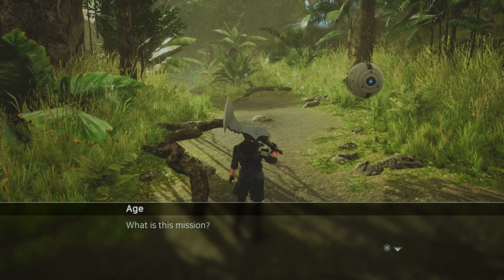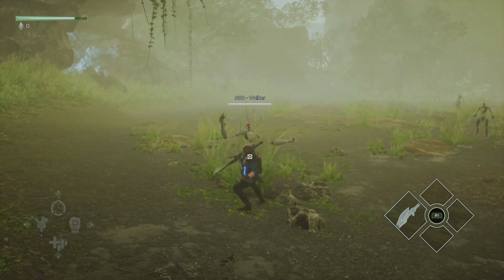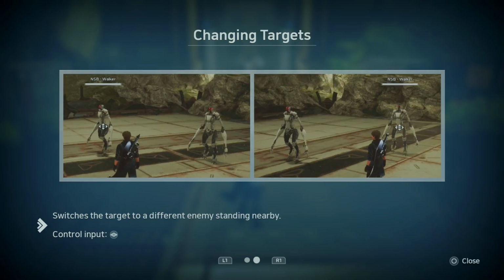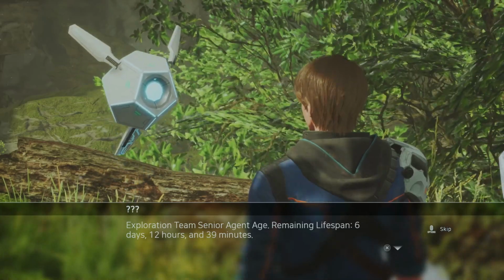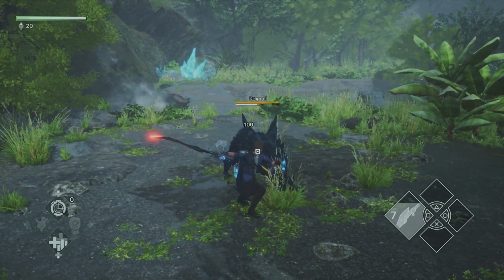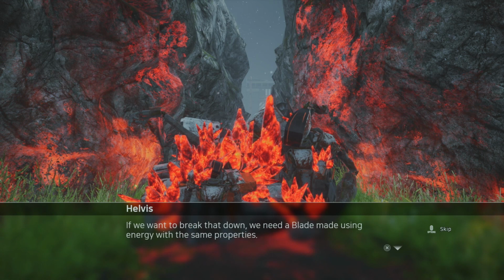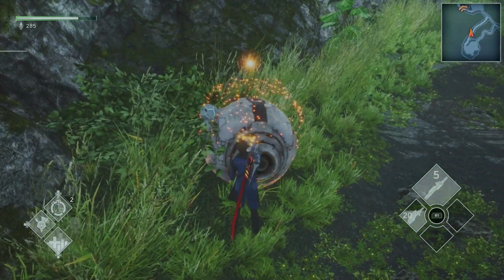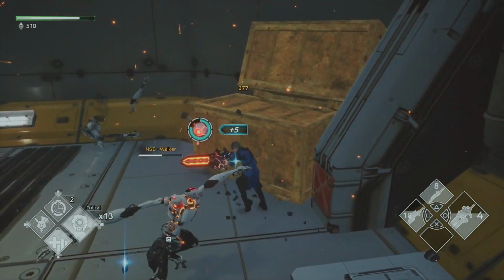Ultra Age - Kickass Indie Spectacle Fighter!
Ultra Age is a high-speed, sword-swinging action game set in the far future that follows the story of young warrior Age, who embarks on a mission to save humankind from extinction. Use your blades to cut through robotic and mutant foes, explore futuristic locales, and unravel a vast conspiracy concerning the fate of the planet.

Far in the future, the resources of Earth have become insufficient, its ecosystem long ago changed irrevocably by a passing meteor. Humankind has divided into two: the people who have escaped Earth and relocated to the space colony, 'Orbital Arc,' and the others who have remained on Earth in a facility called ‘The Shelter.’

Humanity vanished from Earth after civilians from The Shelter failed an experiment that was meant to be the last hope for humanity, while people from Orbital Arc sent expeditions to Earth in search of resources. Failing to find any signs of life, a young sword-wielding warrior named ‘Age’ falls down from orbit to Earth. Accompanied by his floating android, Helvis, he must find the indispensable key to the survival of humankind.